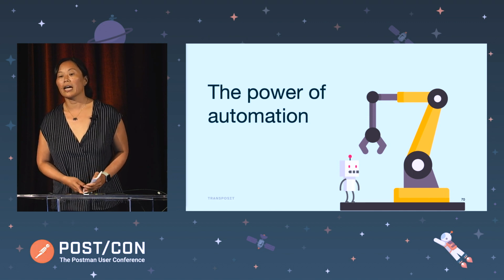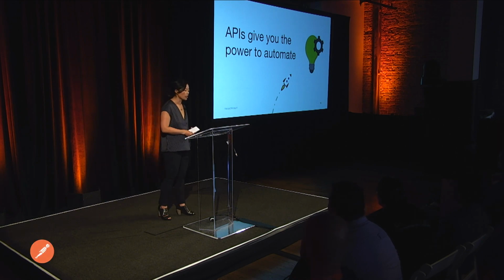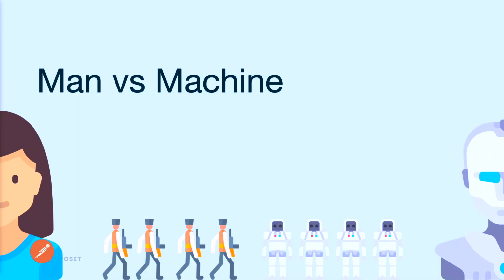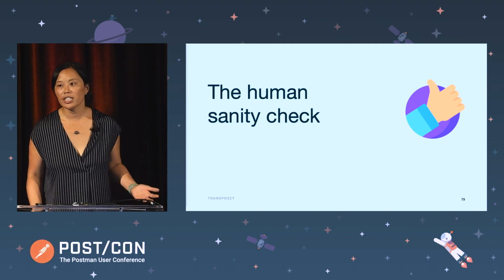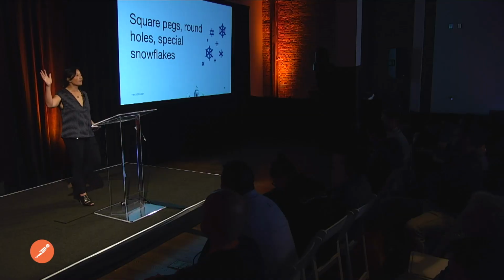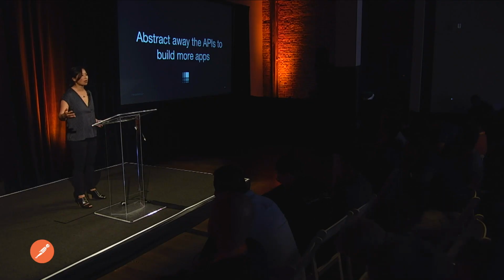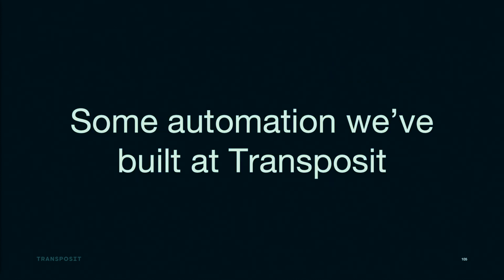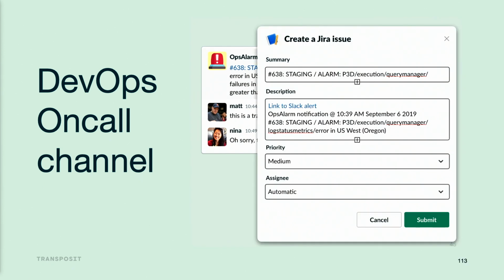Human-in-the-loop Workflow Automation: Tina Huang, Transposit | POST/CON 2019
Manual workflows are productivity killers. Automation has become our North Star, but many workflows can only be partially automated. They may benefit from or require human intervention. APIs give us the levers we need in order to build out great automation practices. Applications provide the interfaces that pull humans into the loop at critical junctures. Composition is how we turn those APIs into apps that integrate disparate applications, simplify workflows, notify people, and respond to interactions. In this talk, we’ll demonstrate how we’ve built apps that allow for human-in-the-loop automation and show you how using an API composition platform like Transposit can help you efficiently build apps and bots that automate the tedium and let humans add maximal value without wasted time or effort. We'll also show you some fun Postman tricks that help in building these apps!

Do you want to see photos, slides, and more from Tina Huang?